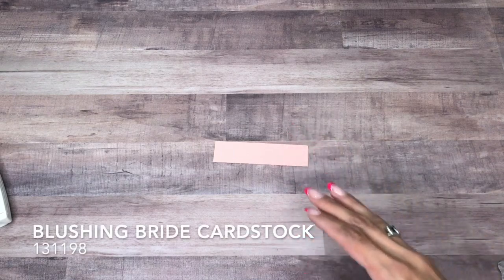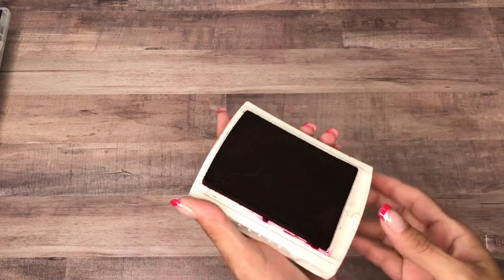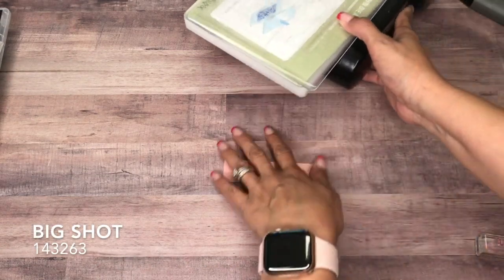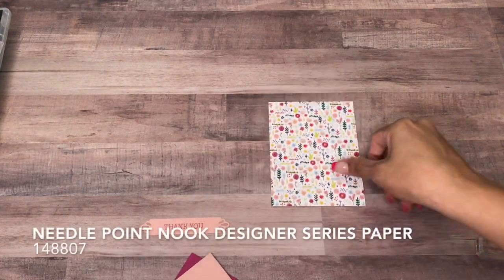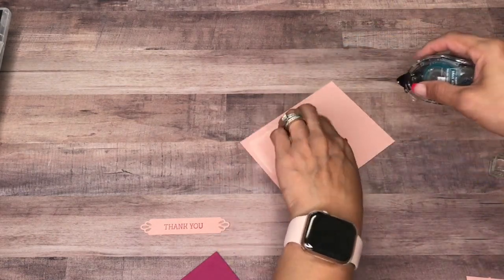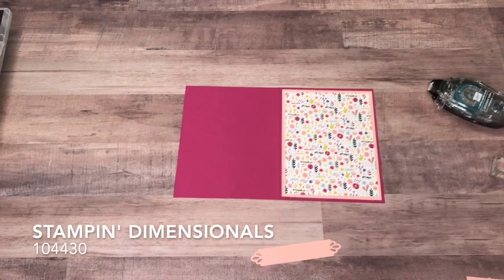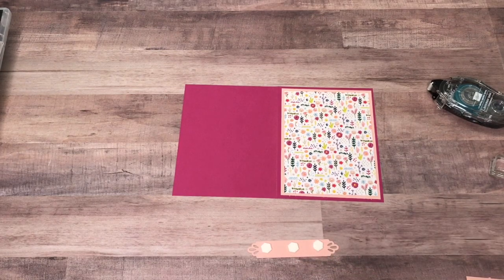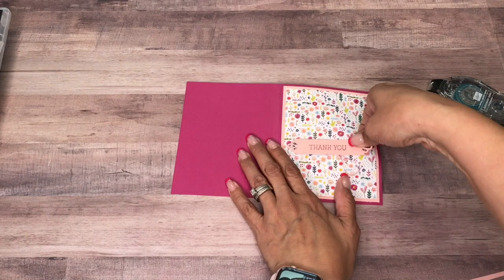Stampin' Up! Needle & Thread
Needlepoint Nook 12" X 12" (30.5 X 30.5 Cm) Designer Series Paper [148807]